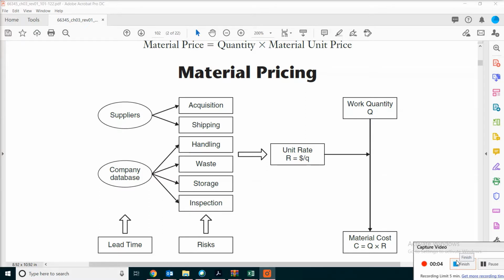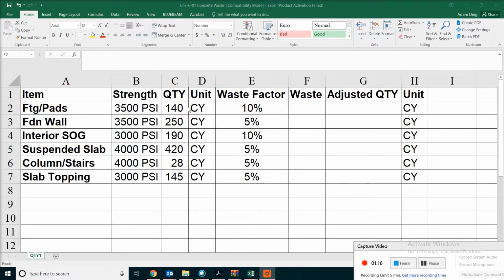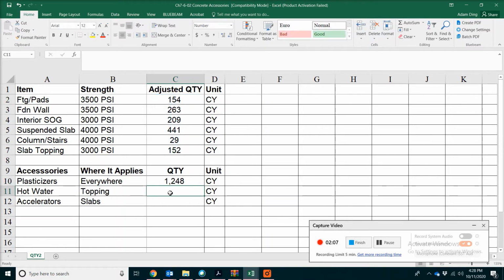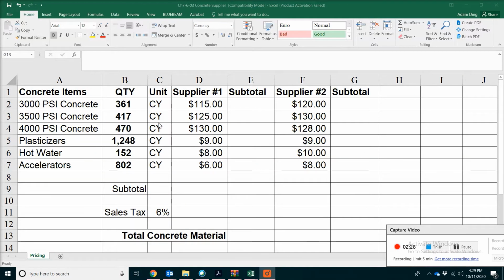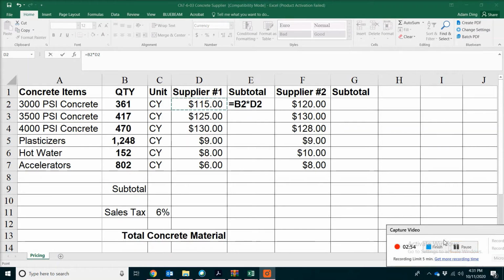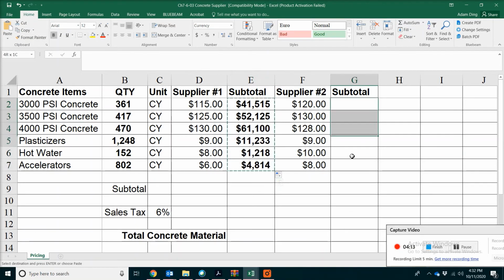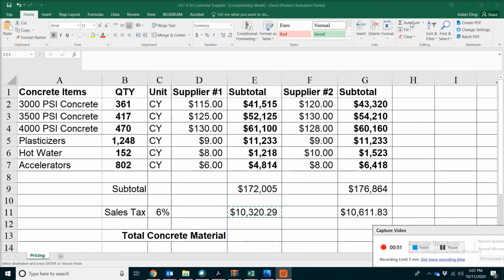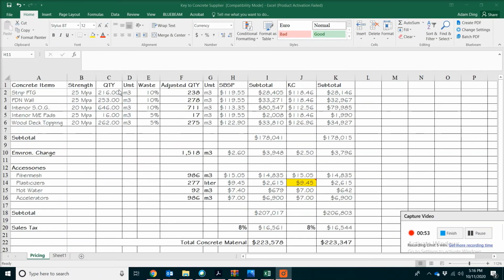Excel Estimating 6.1: Pricing Concrete Material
This video covers material pricing process of construction estimating by using concrete materials as the Excel Spreadsheet calculation example. Ready mix quantities were adjusted with waste factor and concrete accessories were also included in the equation. Quotes from different supplier were compared before tabulating the total prices. Slow-paced for anyone to follow. No piror experience required!

Skills Covered: Waste Calculation, Accessories Quantities, Unit Price and Cost Subtotal, Absolute Reference vs. Relative Reference,  Adding Sales Tax, Cost Summarization